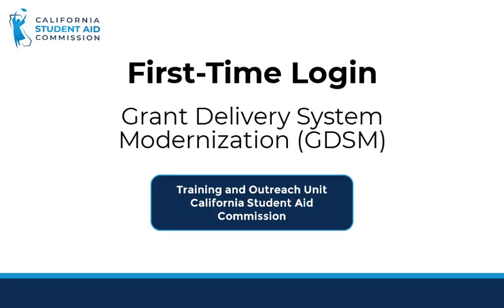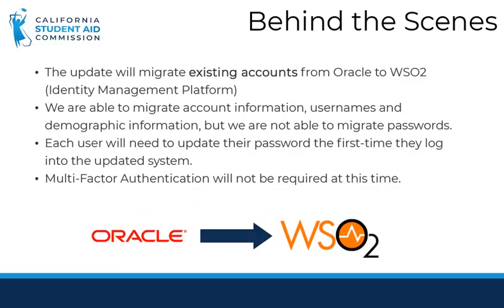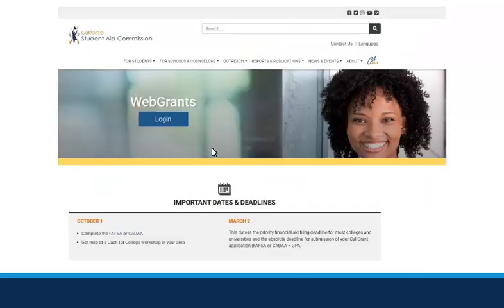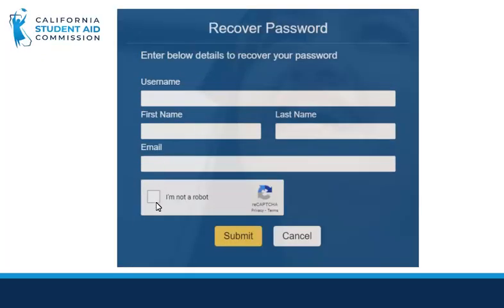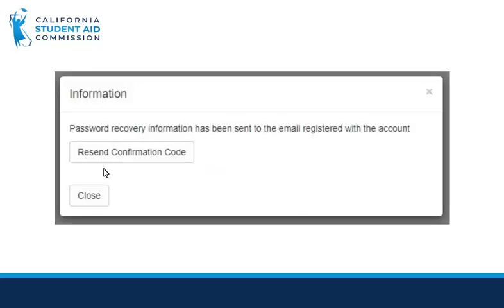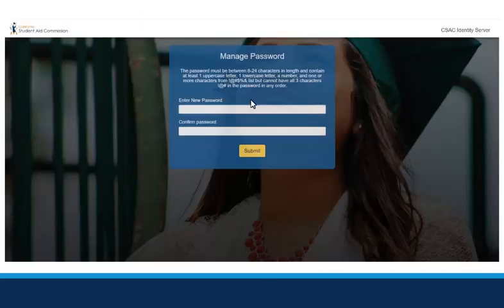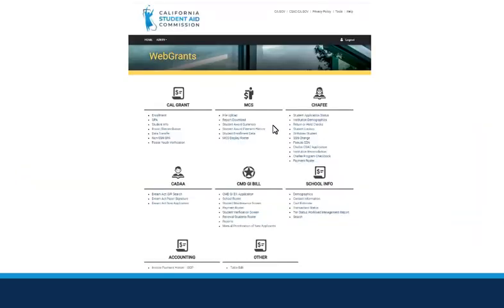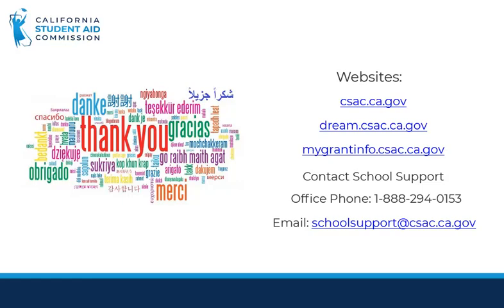First-Time Login Instructions (2021)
This video reviews the first-time login process for the updated WebGrants system. The process includes resetting your password and setting up security questions.